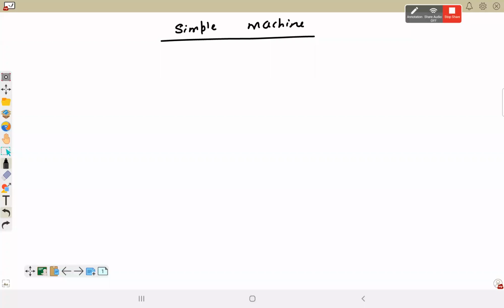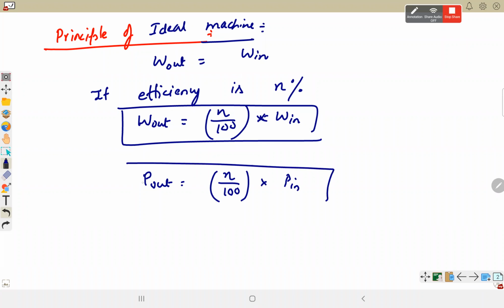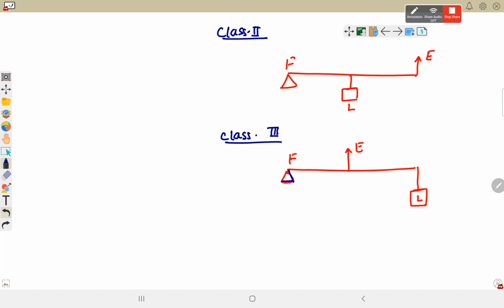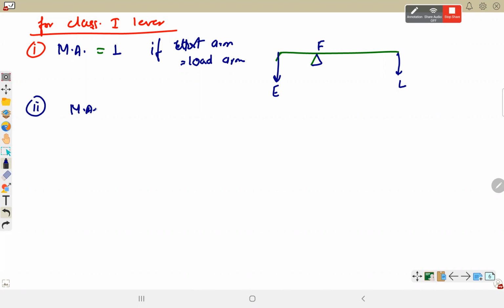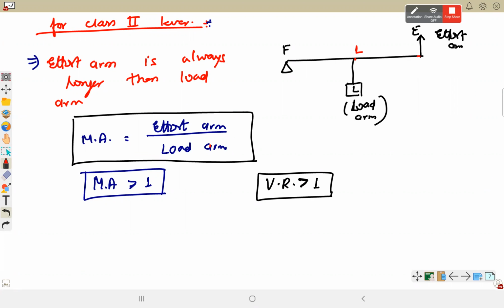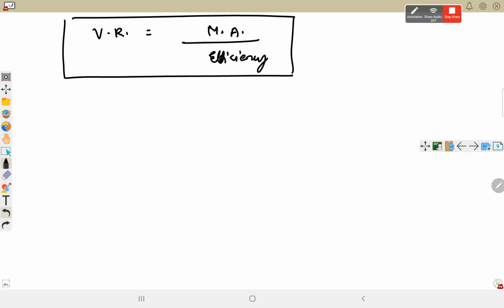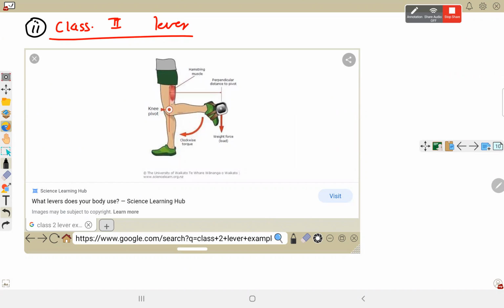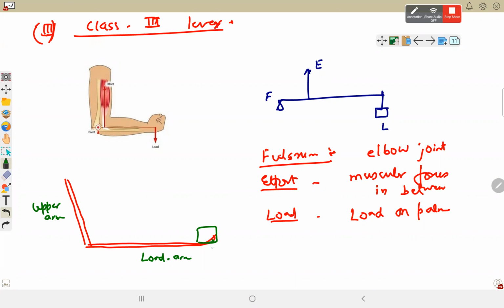Electrostatics Potential lect -27|Class12th|Physics